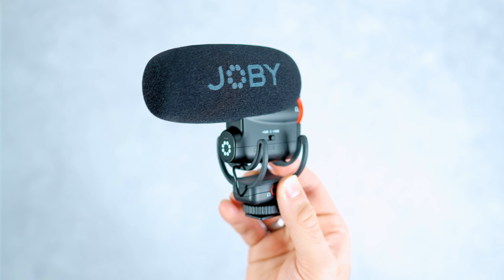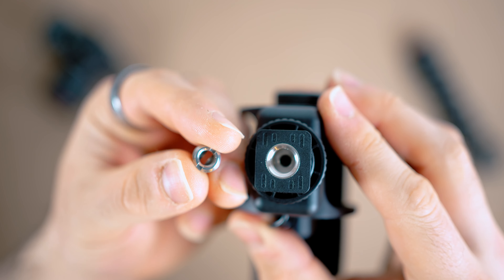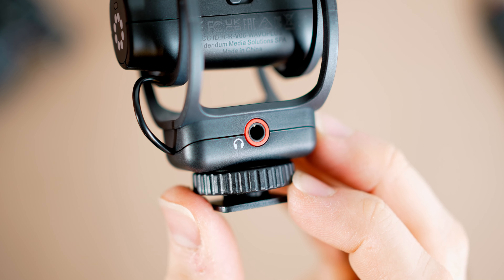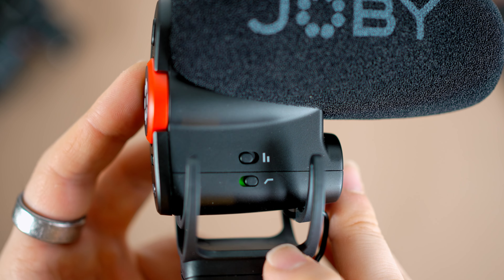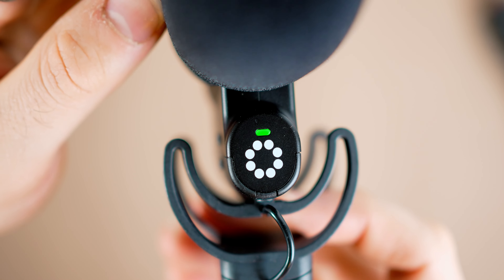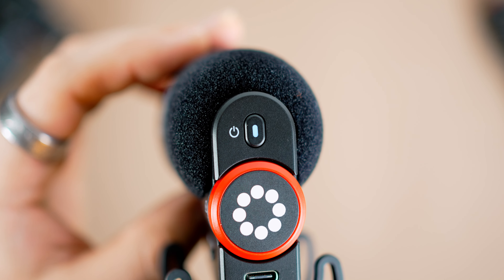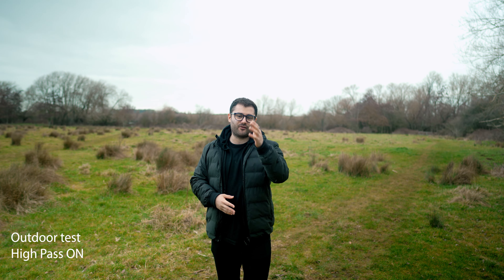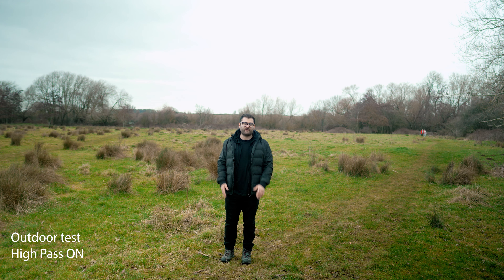Joby Wavo Plus Review: Safe-track, Live Monitoring, Auto On/Off. WOW!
My review of the Joby Wavo Plus on camera microphone. It has a bunch of great pro-level features like Safe track, live monitoring and auto power on and off but for £189.95 it's a bit pricey!